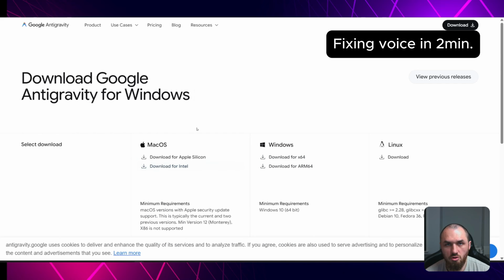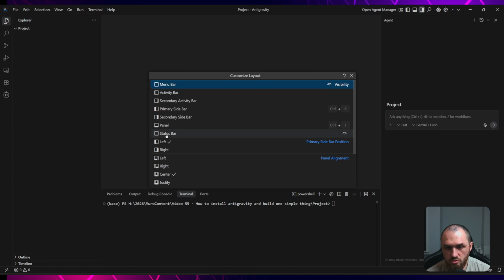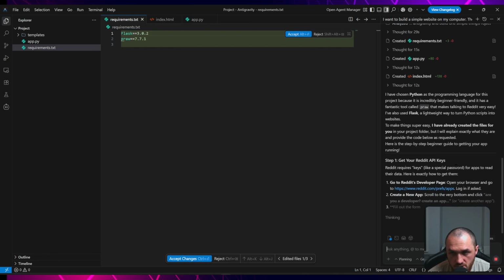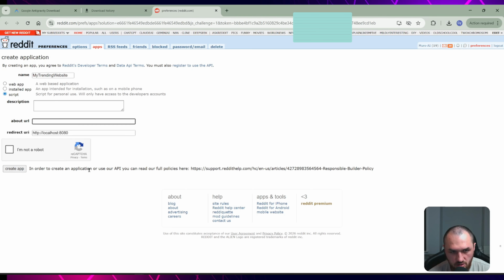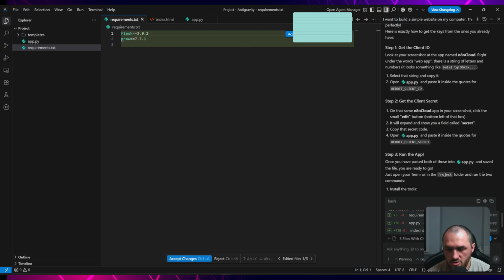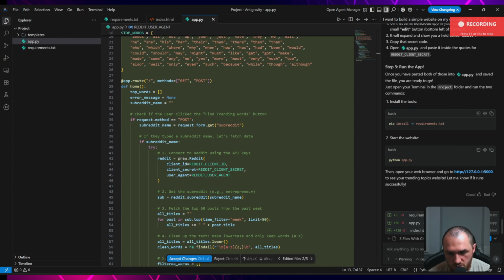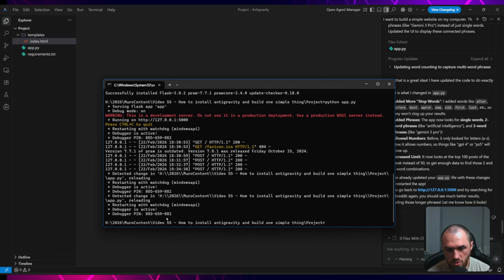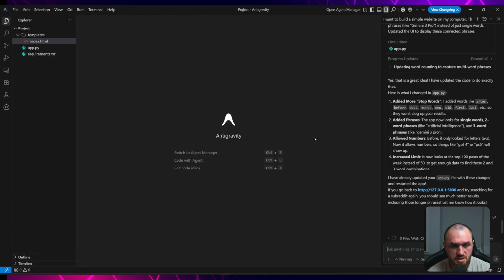Install Google Antigravity + Build a Reddit Trend Finder (Beginner)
In this video, we install Google Antigravity on Windows, then use it to build a simple Reddit “trend finder” web app (so you can spot repeated words + phrases from the last 7 days).
One beginner tip before you start: when you hit API issues, don’t “push through” randomly. Slow down and check the exact step that needs permission (most beginner bugs are missing access, not bad code).
• How to download + install Google Antigravity (Windows)
• Planning mode vs Fast mode (when to use each)
• How to create a project folder Antigravity can write files into
• Build a small web app that scans a subreddit and counts repeated terms
• Upgrade from single words to 2–3 word phrases (n-grams)
TOOLS USED
• Python + Flask (simple “turn code into a tiny website” setup)
• Reddit API keys (read-only access)
• Complete beginners who want a “first build” with an AI agent
• Freelancers who want quick research tools for content/community
• Anyone exploring AI automation and agent-first coding
TIMESTAMPS
00:00 Trend spotting + what we’re building
00:18 Download + install Antigravity
01:20 Planning vs Fast mode
02:00 Open folder + project setup
03:05 The Reddit trend-finder idea
05:24 Antigravity generates the project files
07:03 Reddit API keys + where beginners get stuck
12:45 Paste keys + run the app
14:20 Test subreddits + see results
16:22 Upgrade to phrases (2–3 word combos)
18:45 Re-run + improved trending phrases
20:08 Wrap-up + what to build next
NOTES
• If Reddit won’t let you create a new app in your account, try using an existing app (or test later). Don’t waste 2 hours “debugging code” when the problem is permissions.

On this channel I break down real automation systems step by step — so you can build and apply them yourself.